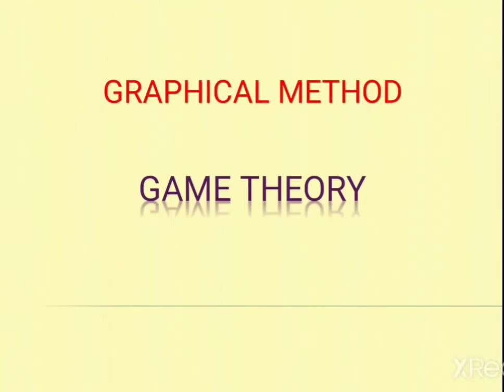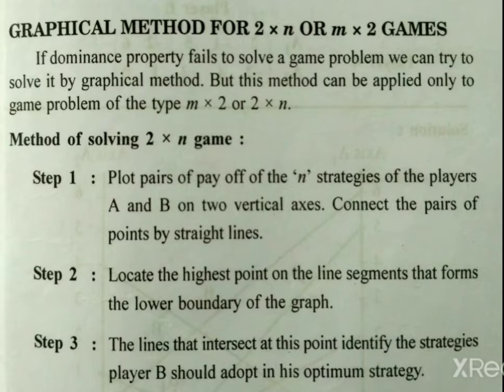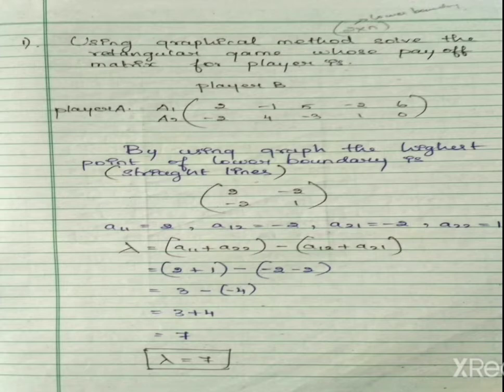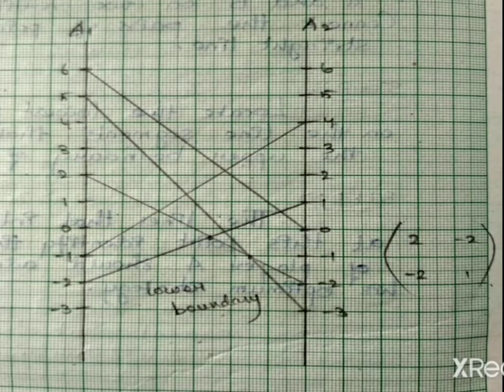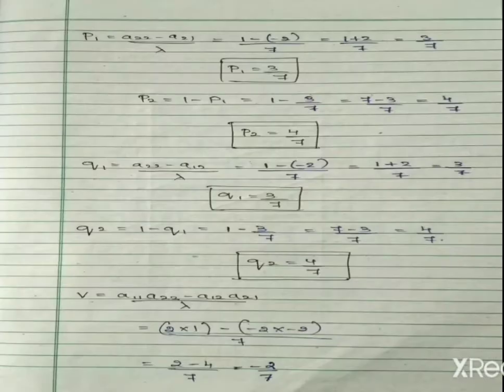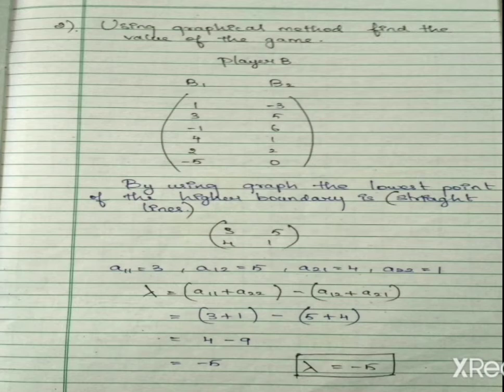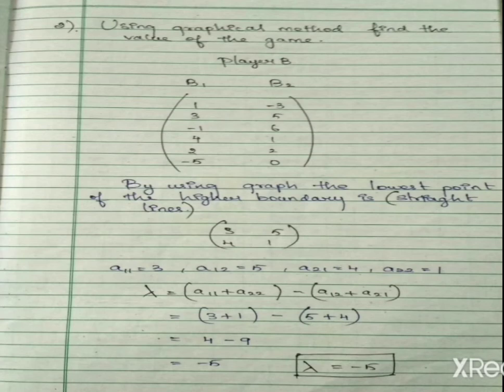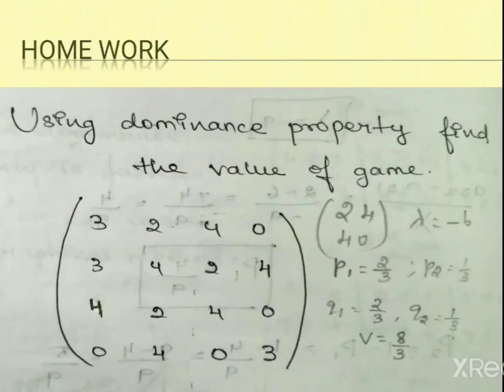5.Graphical Method Game Theory